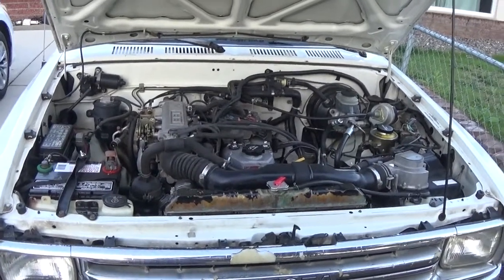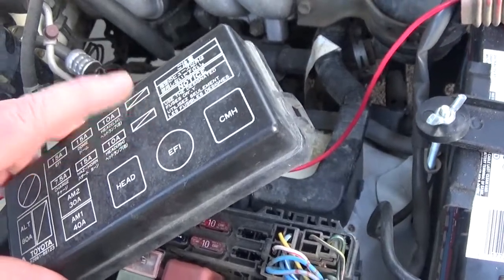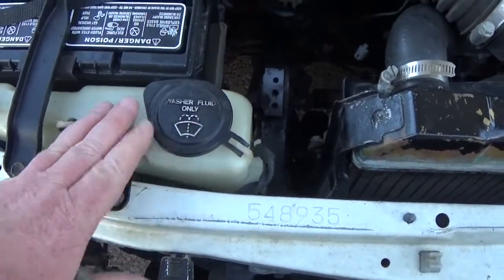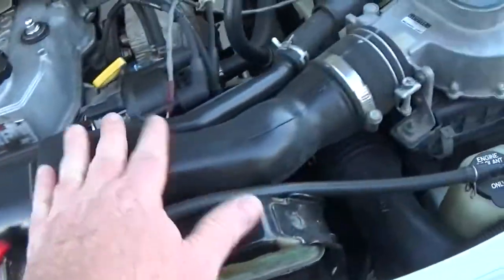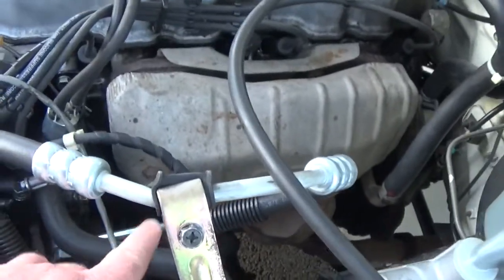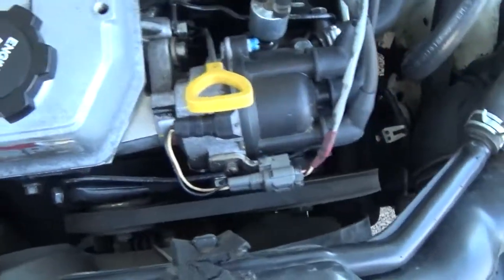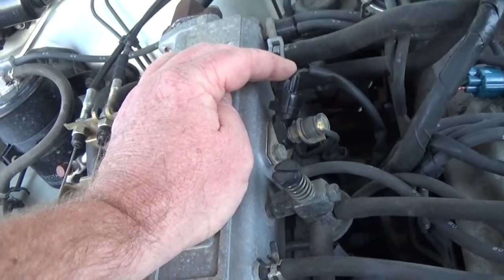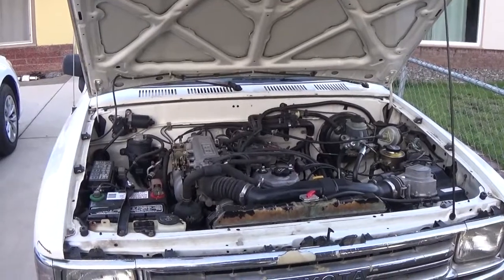Tour of 22RE Engine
Just pointing out some things in the engine bay of a 1991 Toyota pickup.  I am sure I have things wrong.  Just sharing as I learn.
22RE engine should be found in 1985 to 1995 Toyota Pickups.